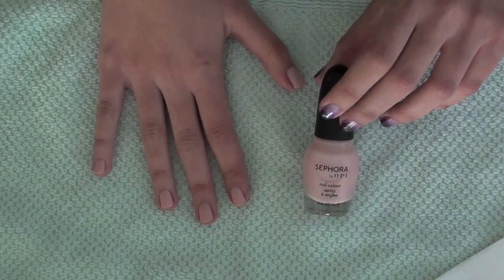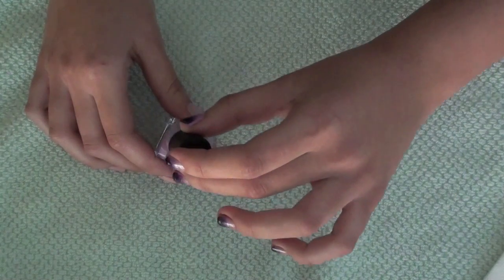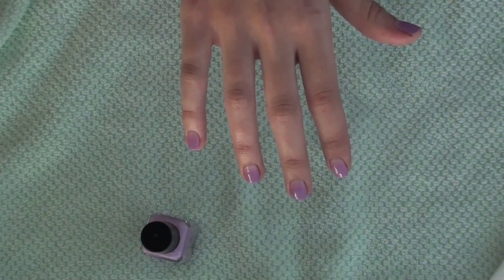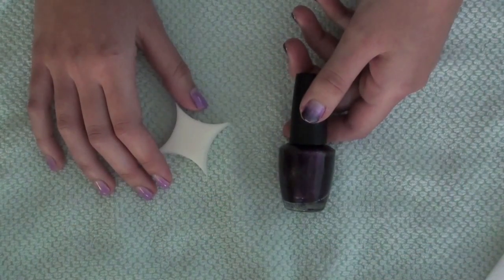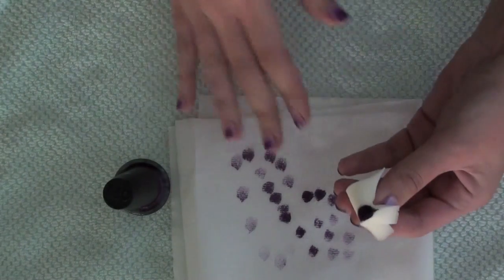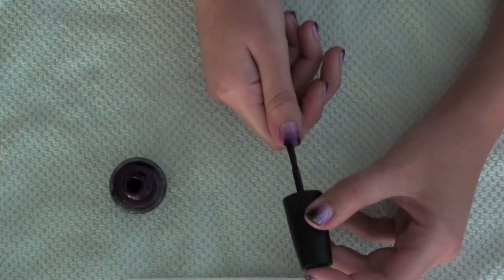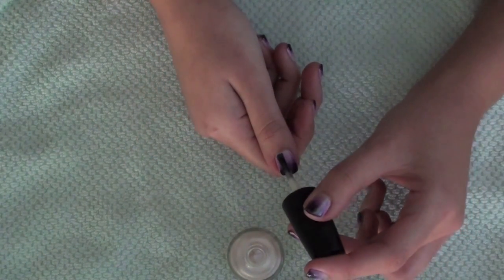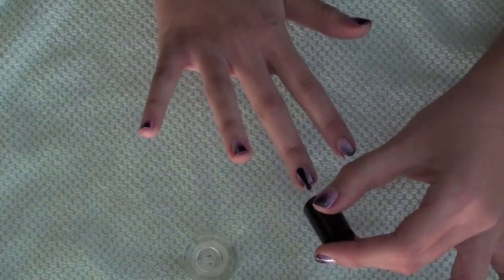Nail Tutorial: Visions of Sugar Plum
Like food? Read my reviews and add me as a friend on Yelp!

Dailybooth!

Products I used:
-Sephora by OPI Dear Diary
-Barry M Nail Paint in #308 Pale Purple
-OPI Visions of Sugarplum
-OPI Happy Anniversary

ON FACE:
-Skin79 Super+ Triple Function BB Cream
-e.l.f. Blush and Bronzer Duo

EYES:
-Benefit cream eyeshadow in Birthday Suit
-Covergirl eyeshadow in Tapestry Taupe
-Super Quick Liquid Eyeliner in Vivid Black
-Shiseido Majolica Majorca Lash Enamel Glamour Volume On Mascara

LIPS:
-MAC lipstick in Creme Cup
-Jouer Lip Enhancer

TOP:
-from Windsor

CANDLE BURNING IN THE BACKGROUND:
-Slatkin & Co. Leaves (from Bath and Body Works)